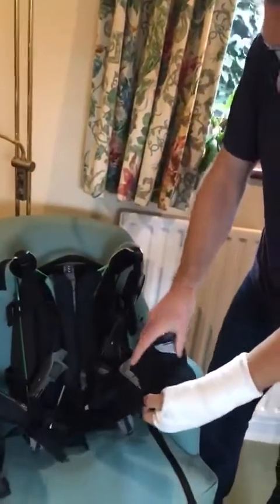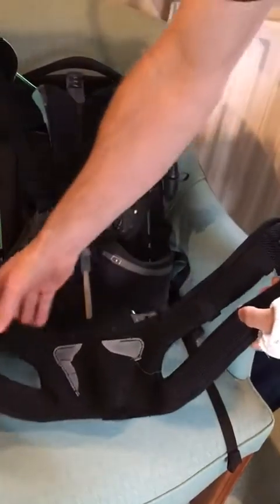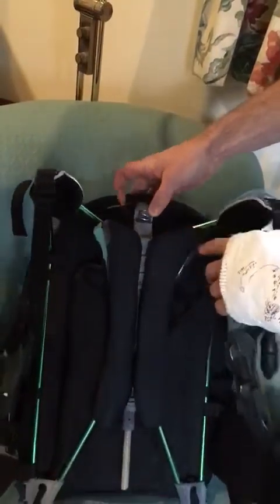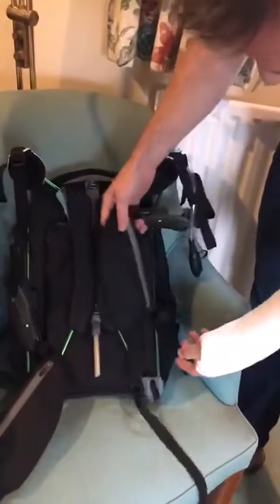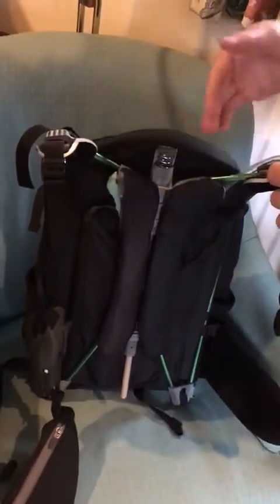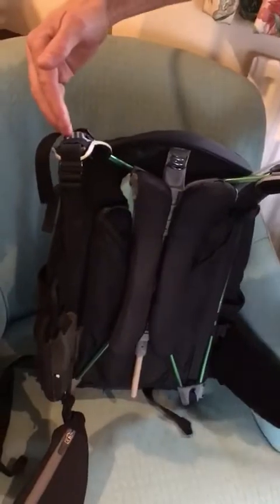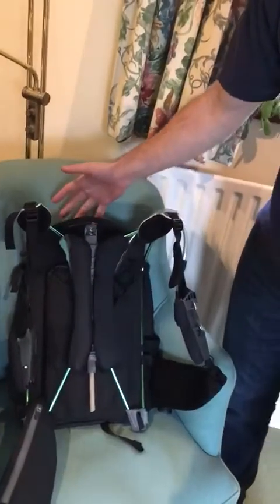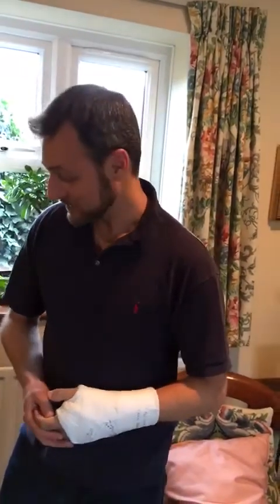MOTIONLAB x Crash Test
Rob describes how the Motionlab Active Commute bag performs in a crash, tested while skiing Val Thorens  Dec 2018